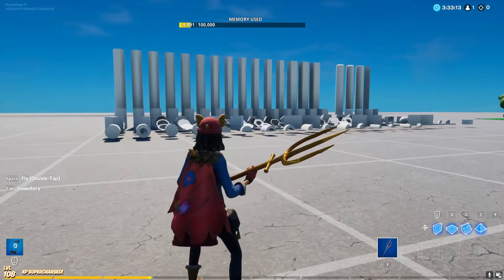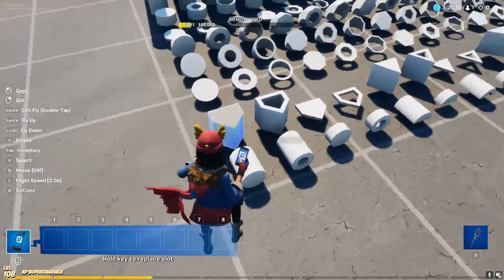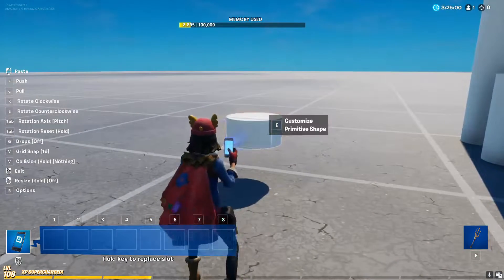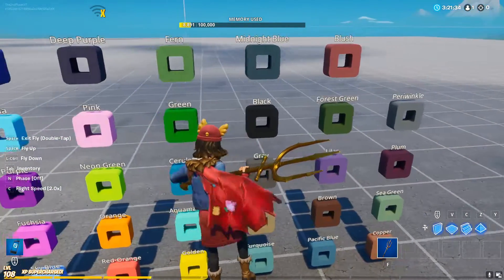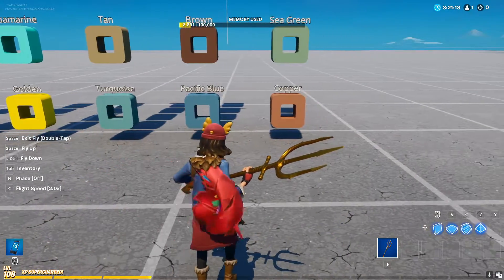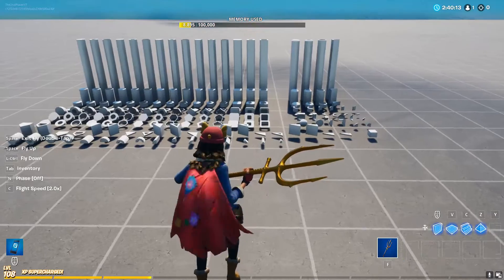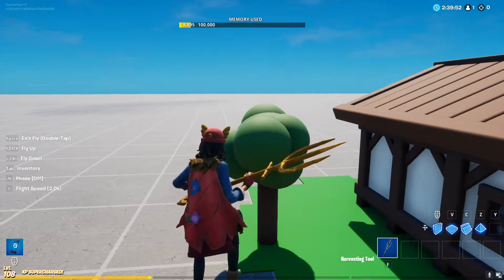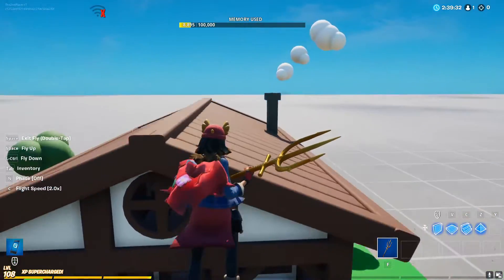Fortnite Creative | New Primitive Shapes Gallery!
In this short video, I go over everything you need to know about The primitive shapes gallery! I also show you something that I built with it!